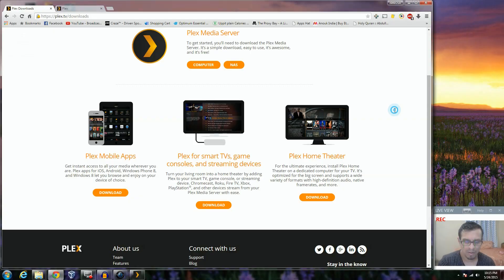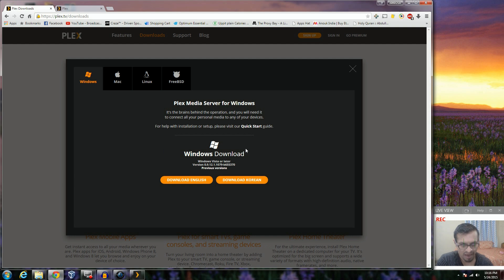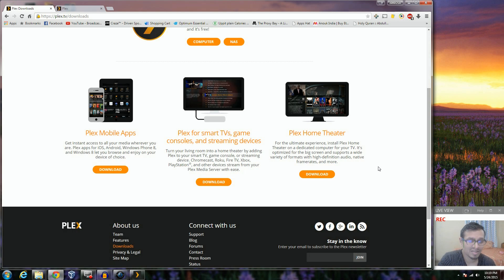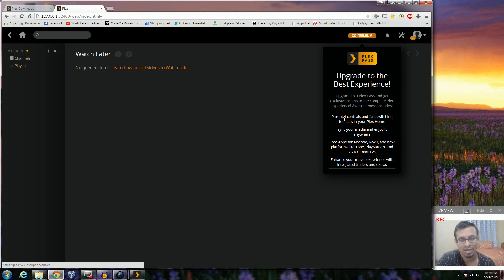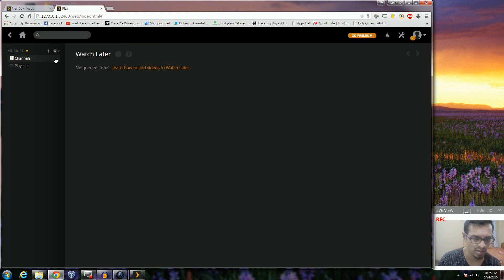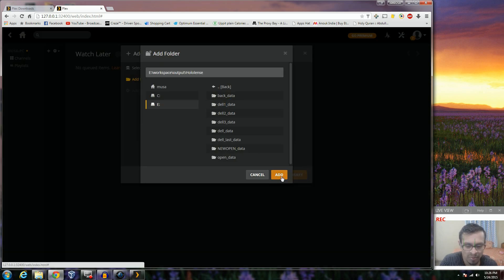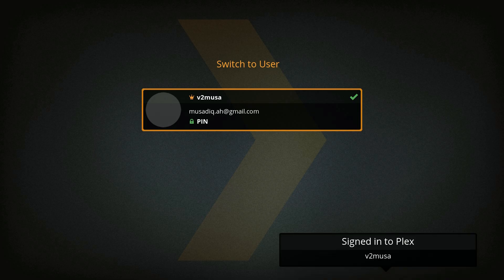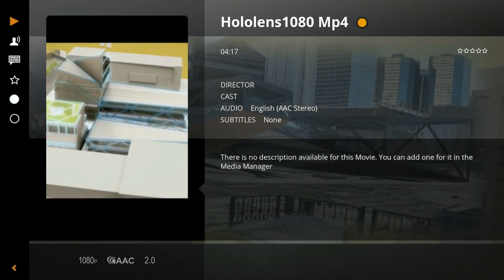Part 1: Plex setup on a Windows.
Links to all that was used in the video.